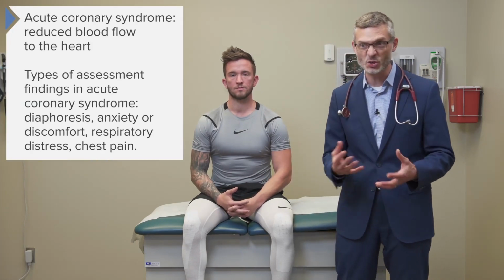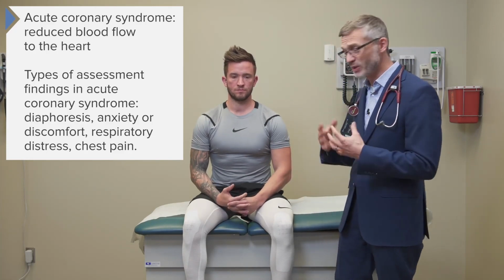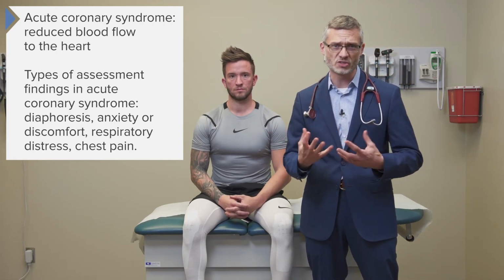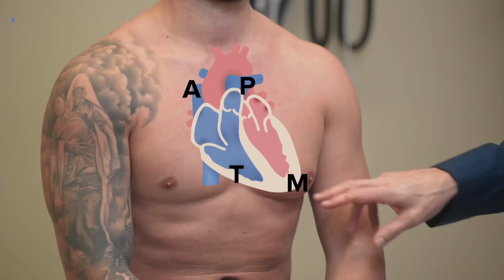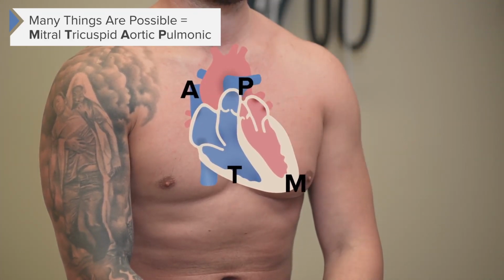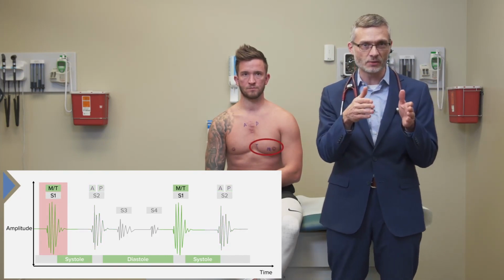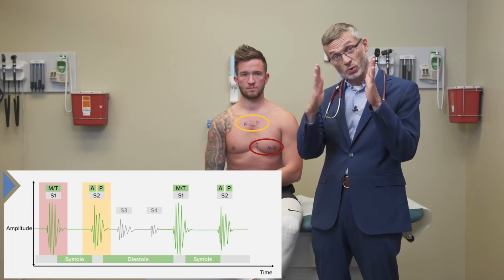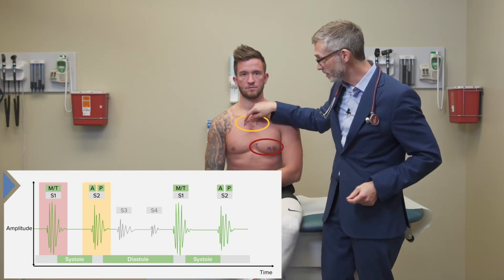Heart Sounds – Advanced Assessment